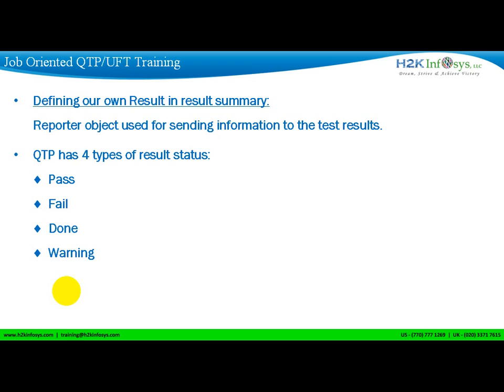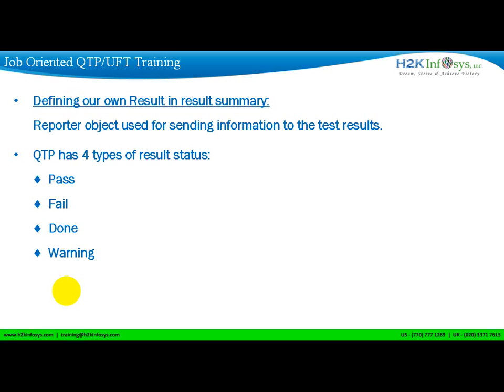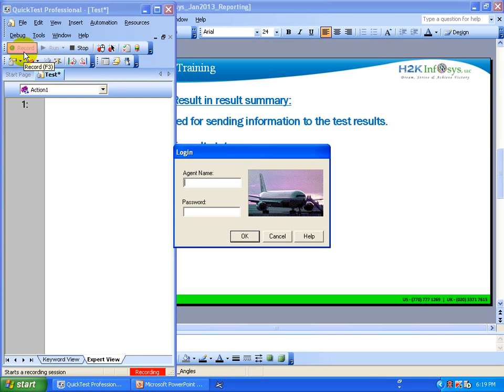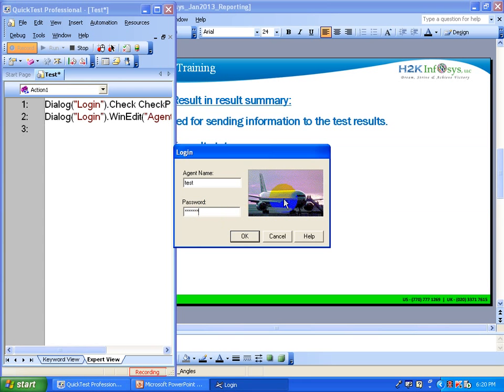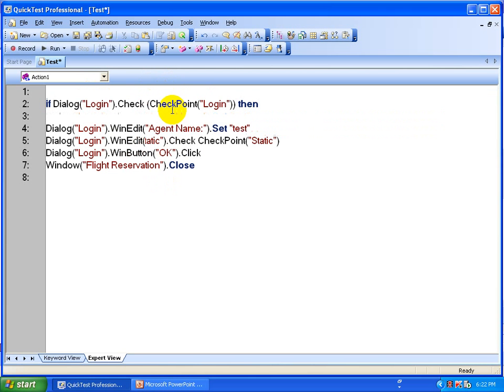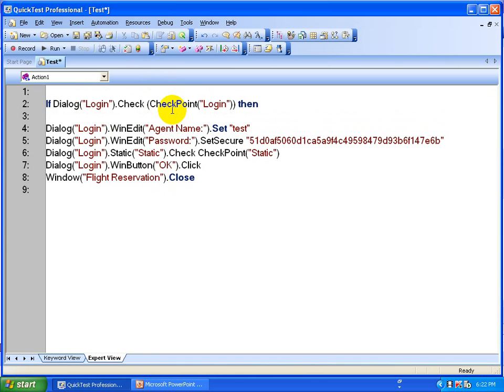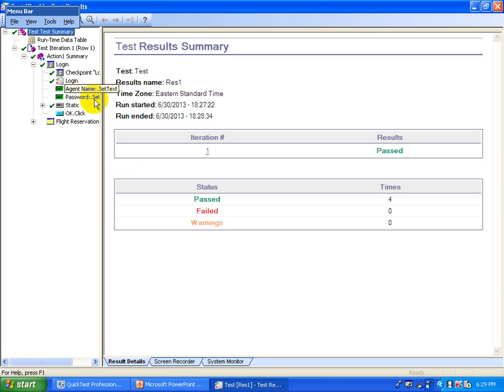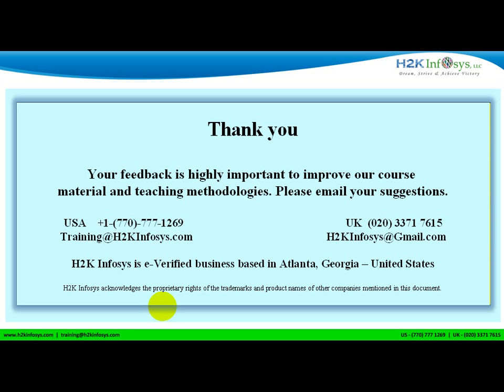Reporting in QTP Tutorial for Beginners | HP UFT Tutorial Unified Functional Testing